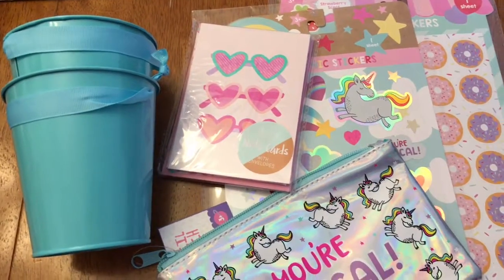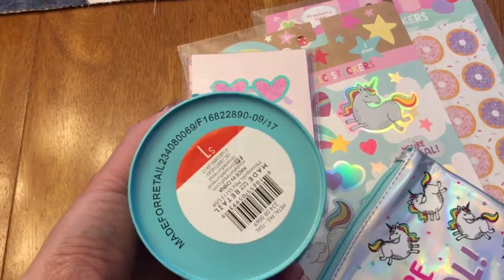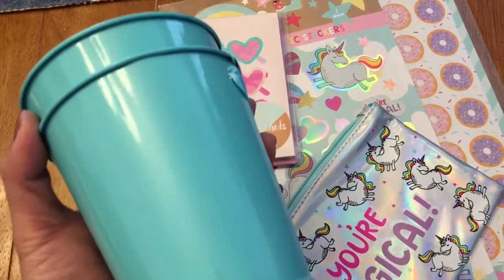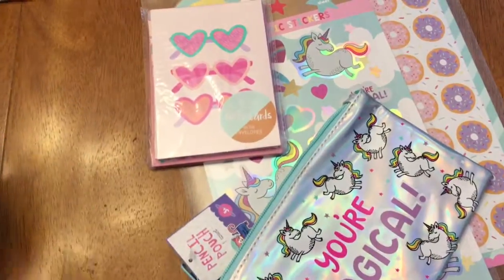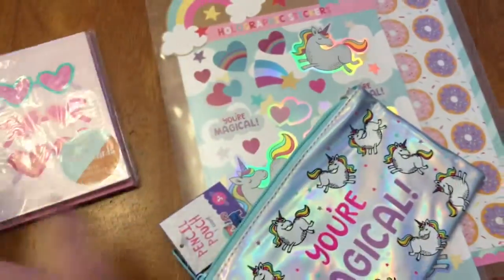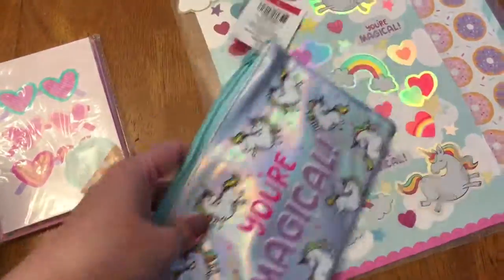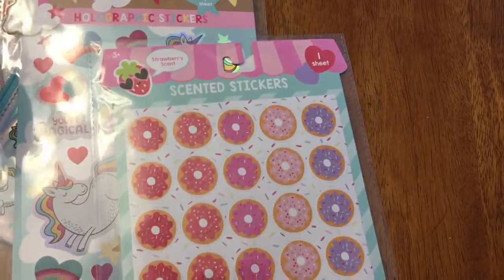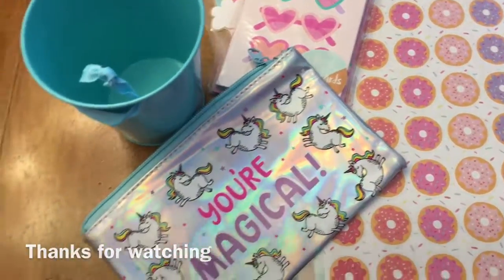Target Dollar Spot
PR codes
LOVELOREMIL

LOREMIL25

PRLJ20

Banners:
FALL2017